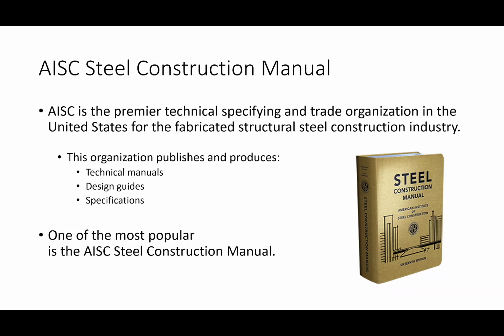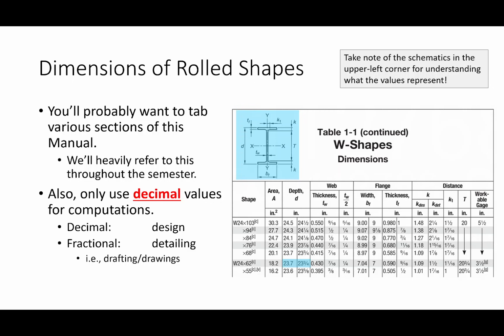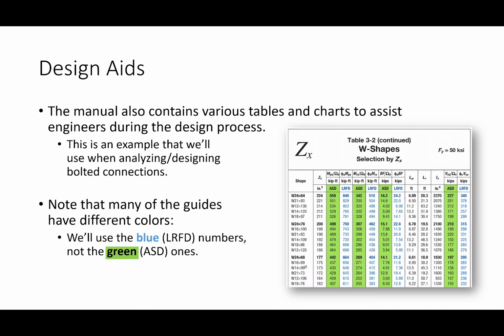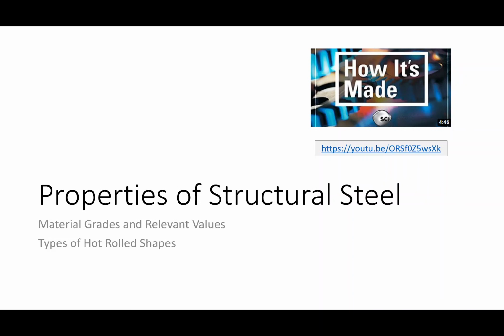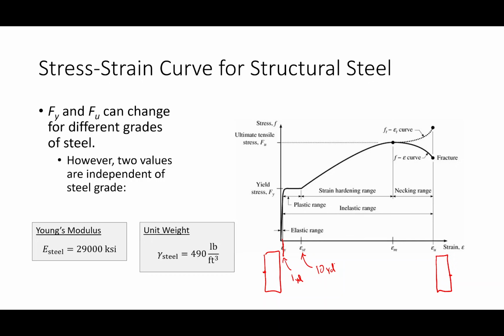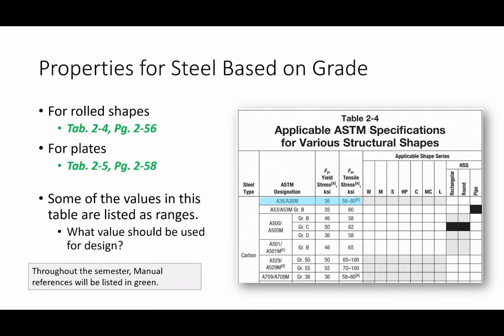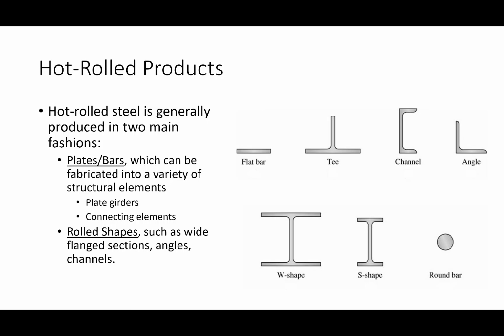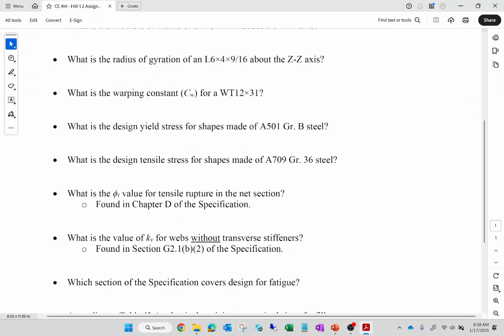CE 414 Lecture 03: The Steel Manual + Properties of Structural Steel (2025.01.17)